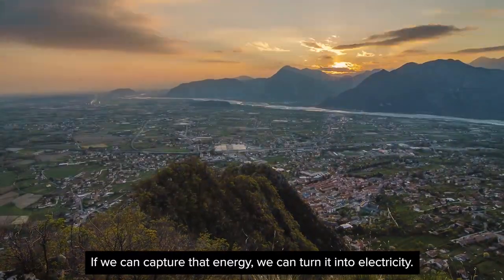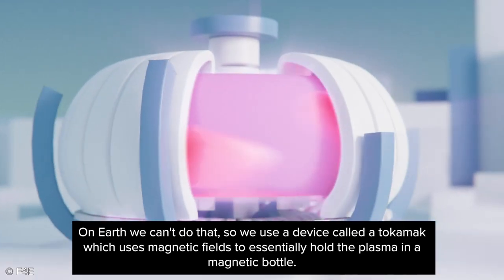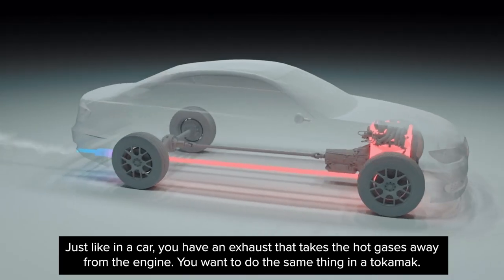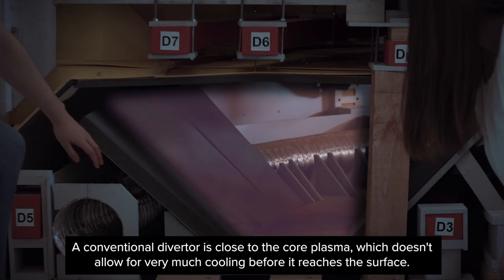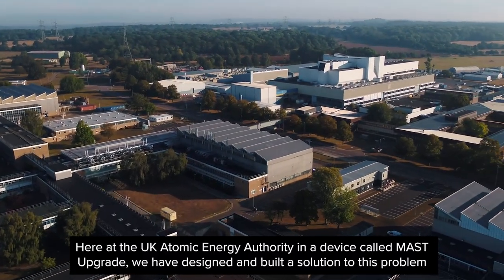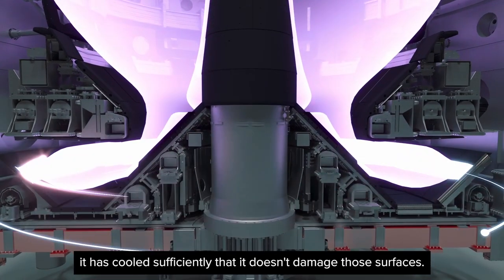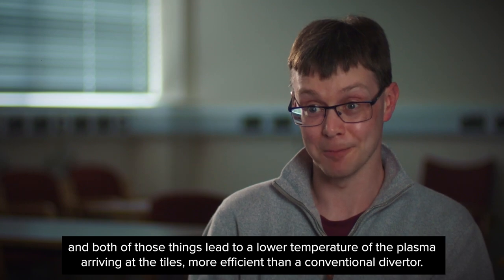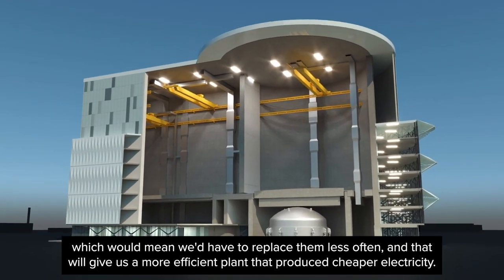Solving one of fusion's hottest problems: First results from UKAEA's MAST Upgrade experiment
The UK's new national fusion energy experiment, MAST Upgrade, has produced impressive first results - and they point to a solution to one of the key challenges in commercialising fusion.